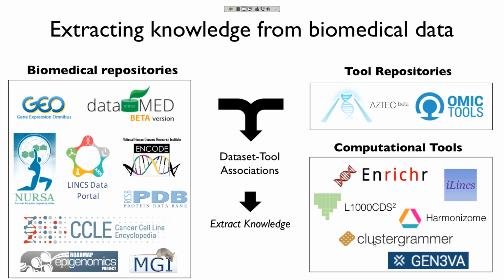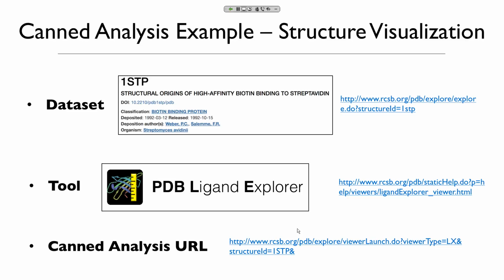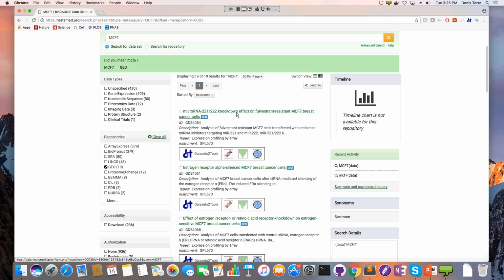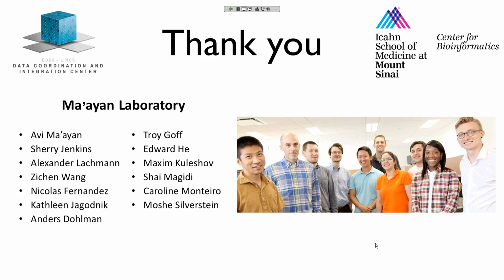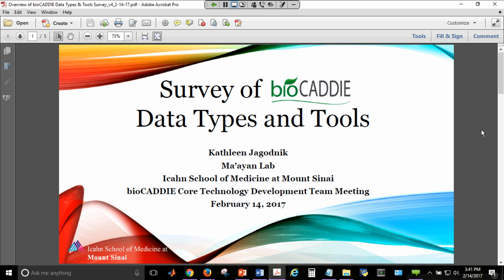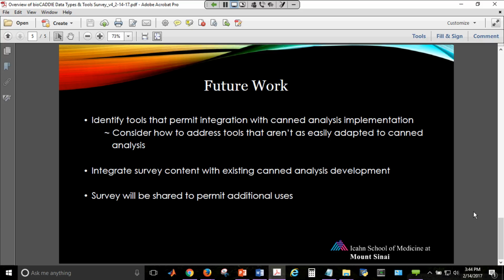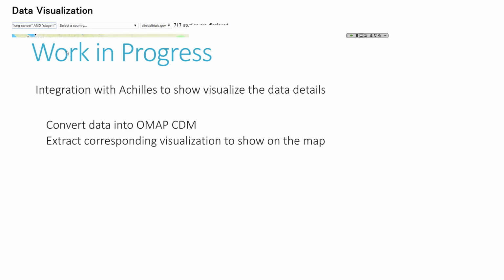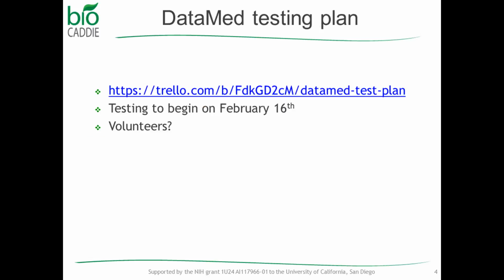Recording CDT 02142017